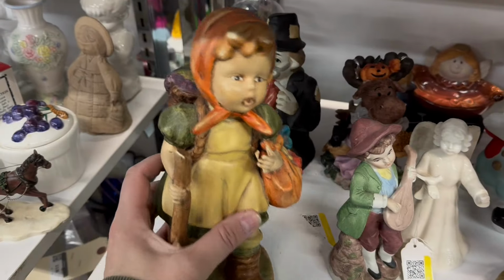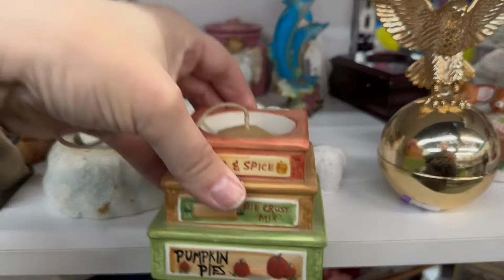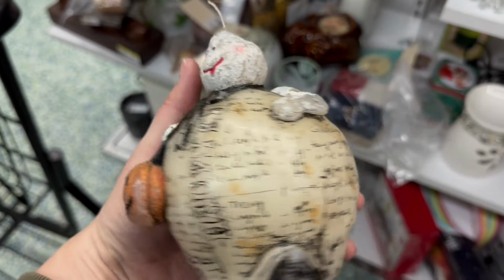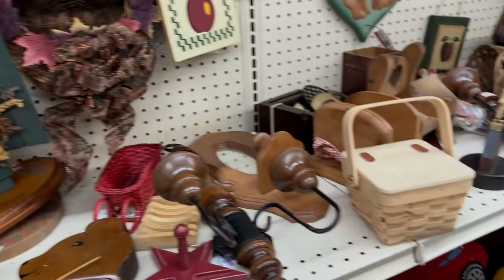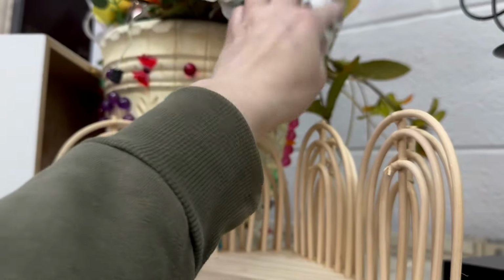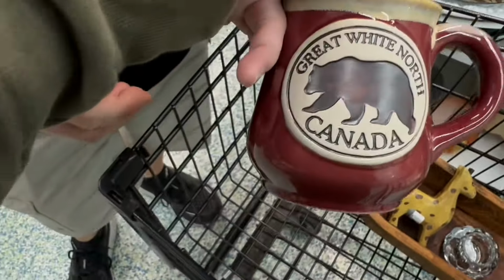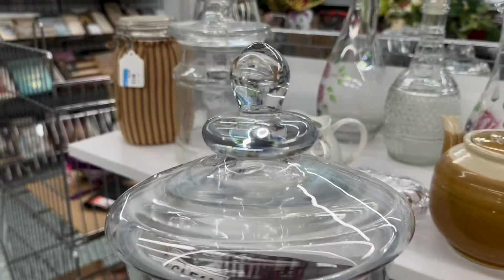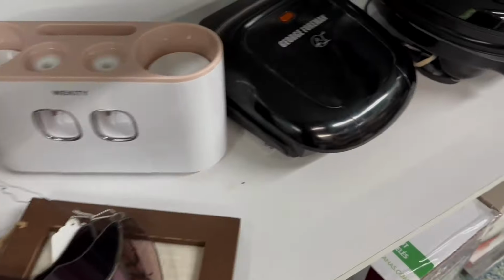THRIFT WITH ME—THAT’S A BIG YES FOR ME!🔥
we are thrifting goodwill for home decor to resell.

JunkMonkeySonia on Etsy